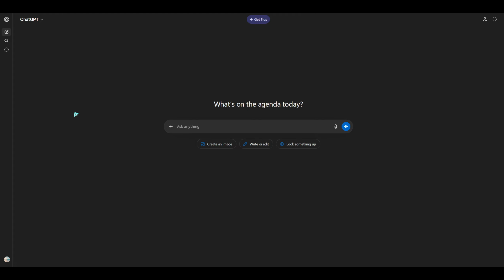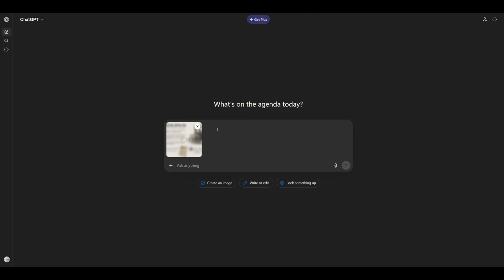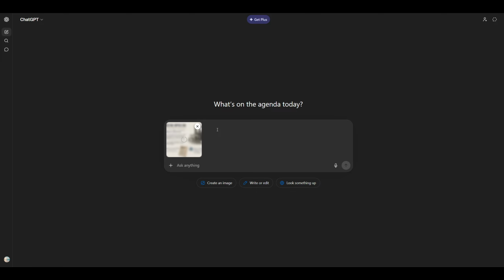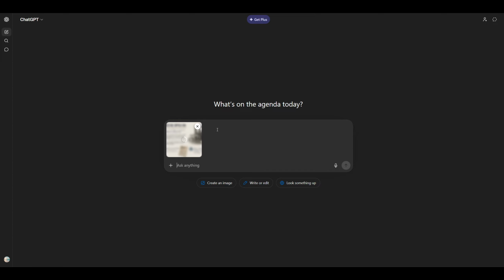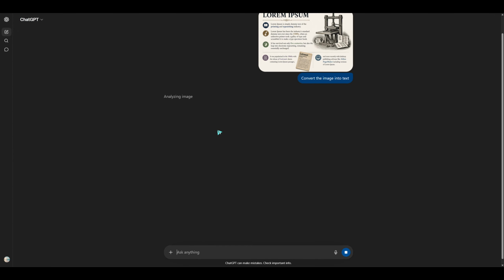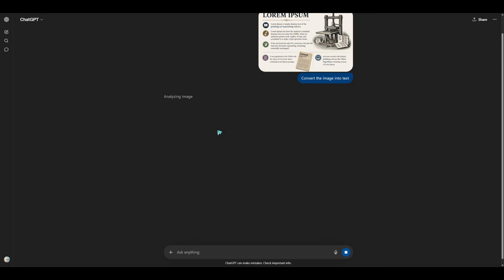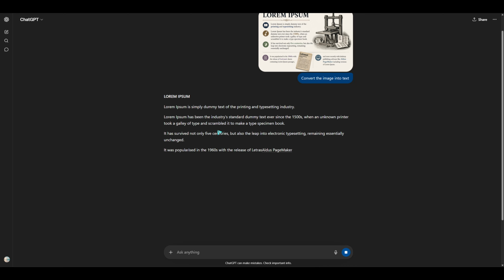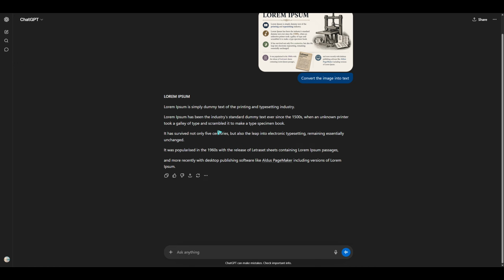How to Convert Image to Text Using ChatGPT (2026) | Extract Text from Images Step-by-Step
Learn how to convert image to text using ChatGPT with this updated 2026 step-by-step beginner tutorial. This guide shows how to upload images, use ChatGPT’s image recognition, and extract text accurately from photos, screenshots, and scanned documents.

You’ll also learn tips to improve accuracy, handle blurry images, and use extracted text for editing, notes, or productivity tasks.